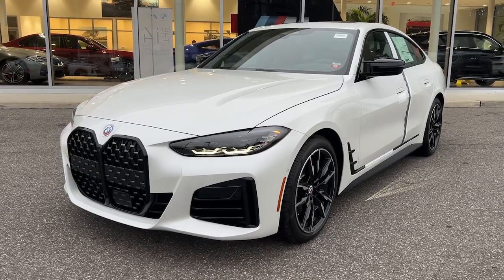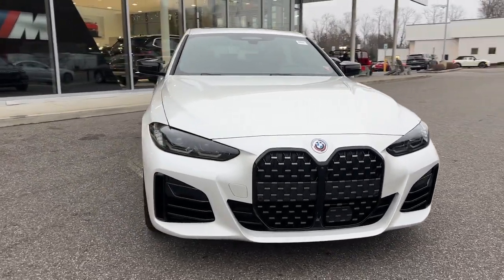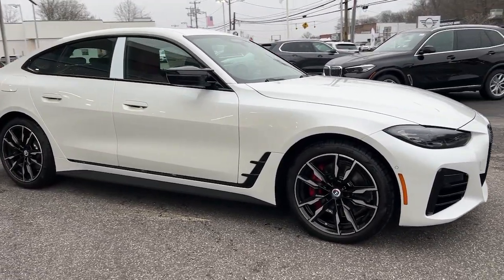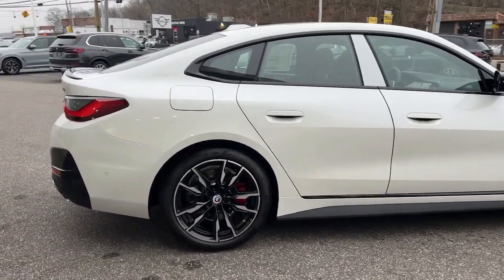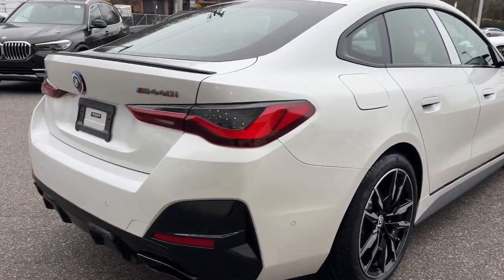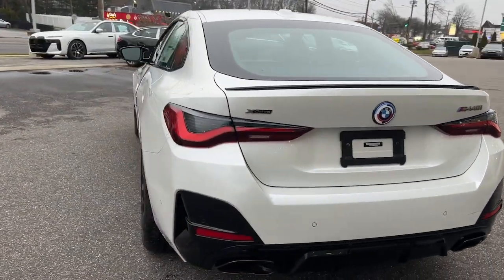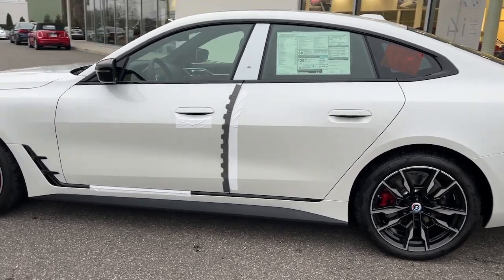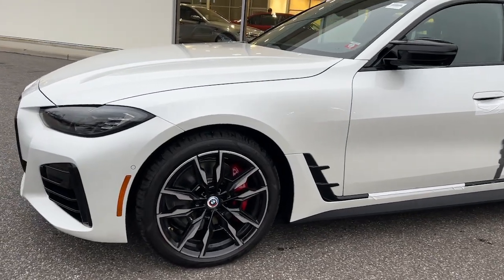2023 BMW 4 Series Walk-Around Huntington, Suffolk County, Nassau County, Long Island, NY 60816H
Mineral White Metallic New 2023 BMW 4 Series M440i xDrive Walk-Around

Habberstad BMW
945 East Jericho Turnpike